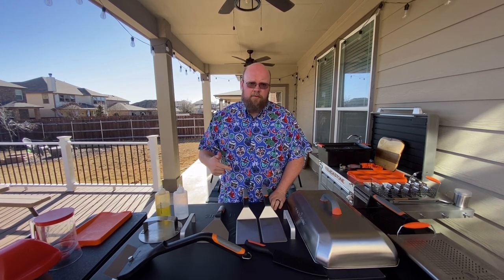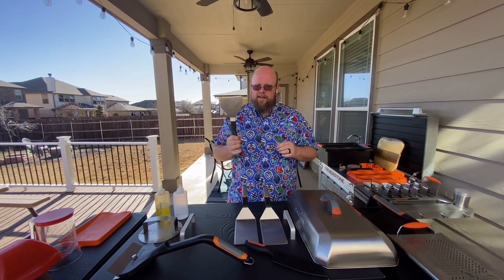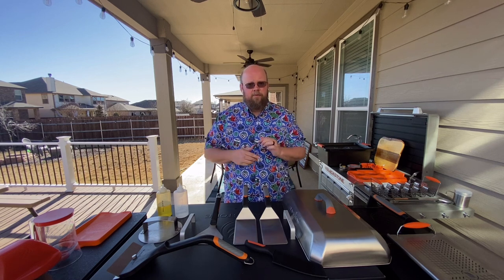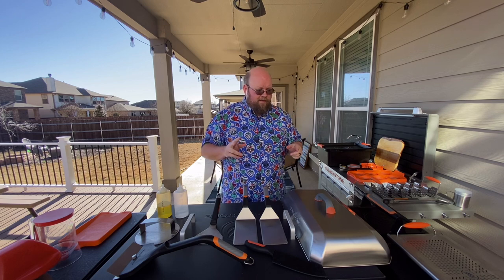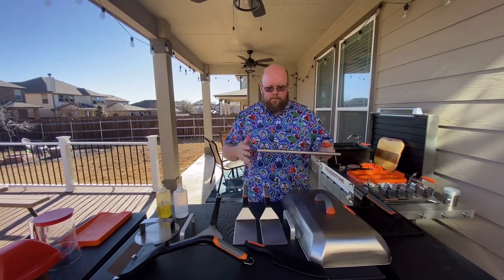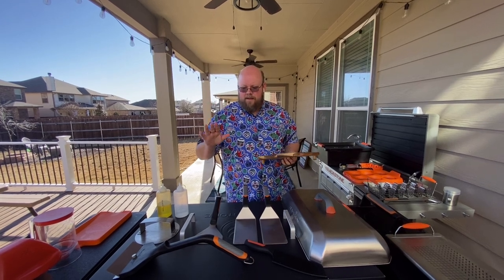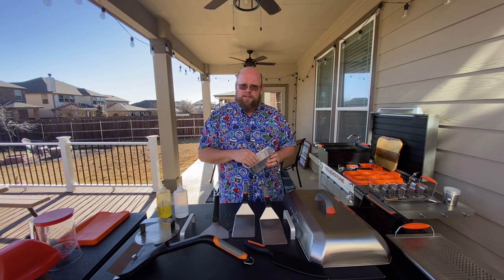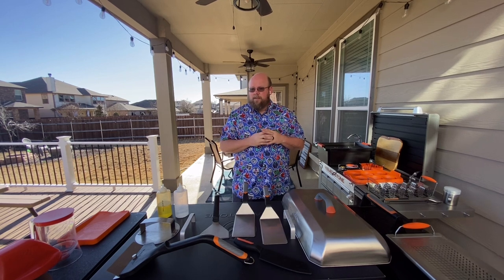Blackstone What Accessories Do I Need?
I get asked all the time, "I just bought a Blackstone, what accessories do I need?" Join me on a little tour of what Blackstone has to offer as I tell you what you need, what you don't, and whats just nice to have!